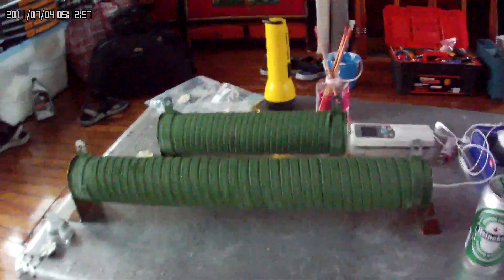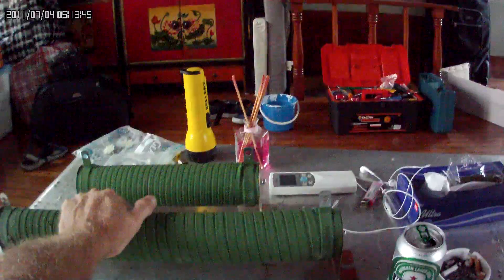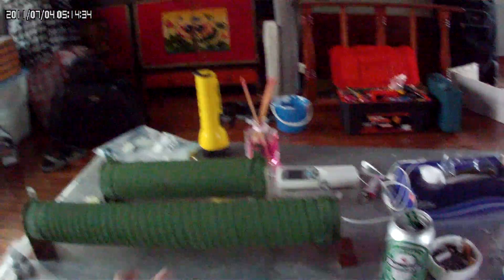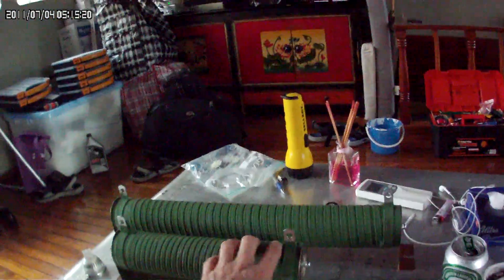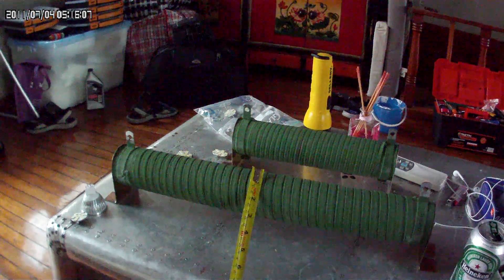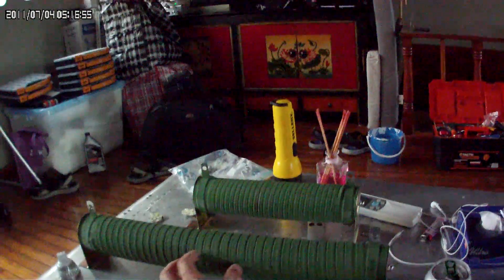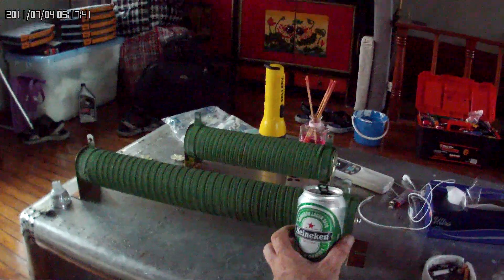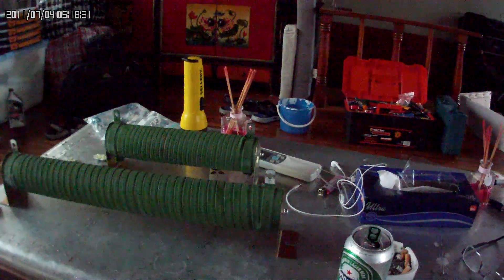Dump Load Resistors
My redundancy Dump Load Resistors !!!